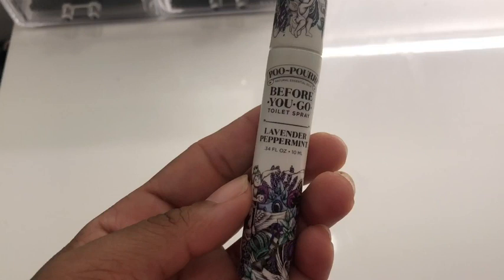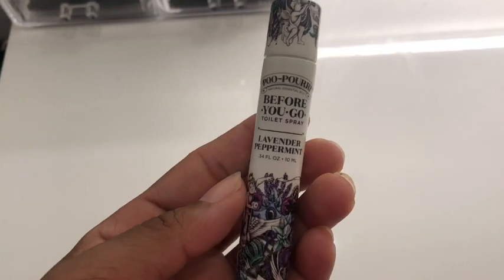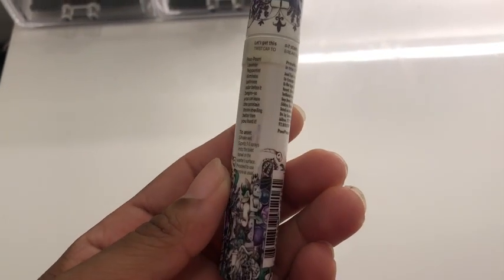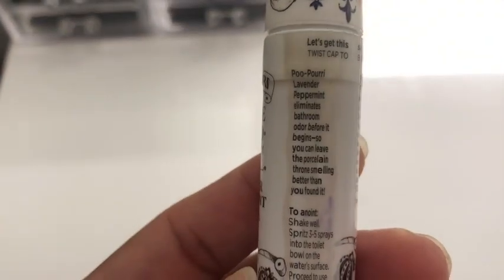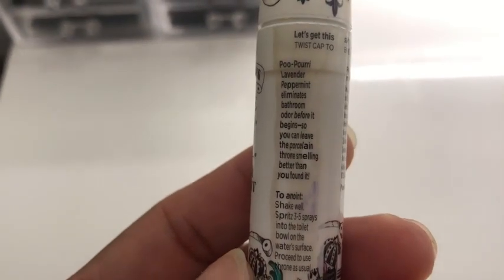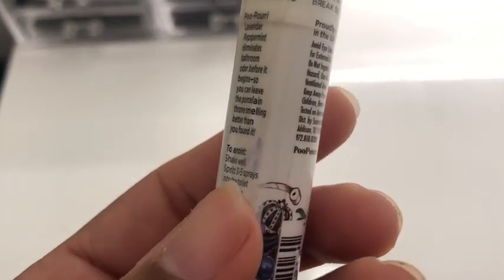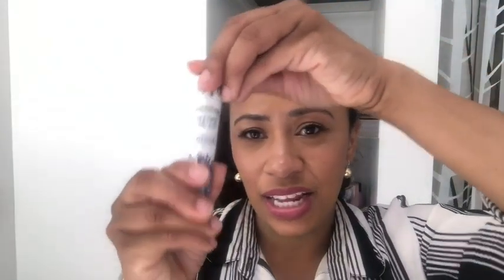Poo-Pourri Travel Toilet Spray | Our Point Of View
(Commissionable Links)
Check Our New Website For Amazing Deals!

Spritz the bowl before-you-go and no one else will ever know; our most popular scent!;A soothing kick in the pants! Poo~Pourri Lavender Peppermint is a comforting blend of lavender, peppermint and citrus natural essential oils. Poo~Pourri eliminates bathroom odor before it begins by creating a barrier on the surface of the water—so you can leave the porcelain throne smelling better than you found it.
The original non-toxic before-you-go toilet spray that stops bathroom odors before they ever begin - seriously! No more trying to mask odor already in the air!
Scientifically-tested formula made of essential oils and other natural compounds; no harsh chemicals, aerosol, parabens, phthalates, or formaldehyde; all stink-fighting good stuff.
Made in the good ole USA; up to 20 uses in our new and improved 10 ml travel sprayer
Why spray chemicals when you can spritz botanicals? Unique all-natural essential oils formula helps your home beyond the bathroom – use it to combat strong laundry, nursery and trash bin odors too!